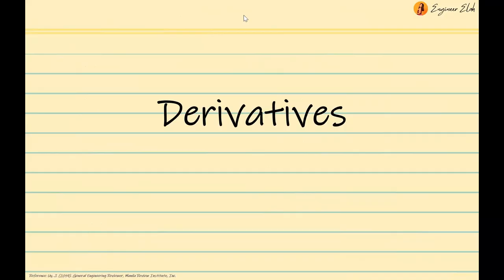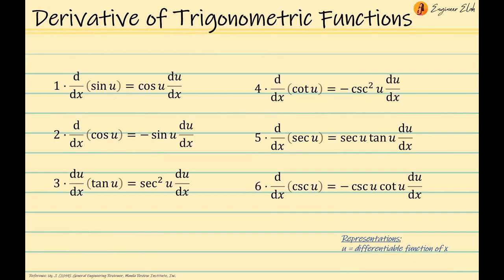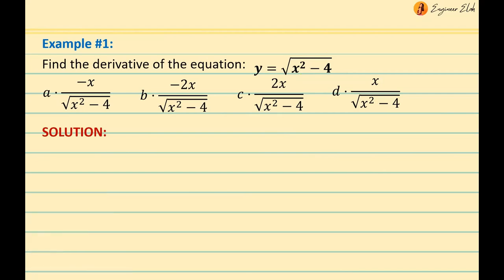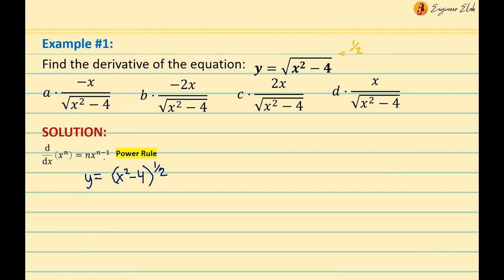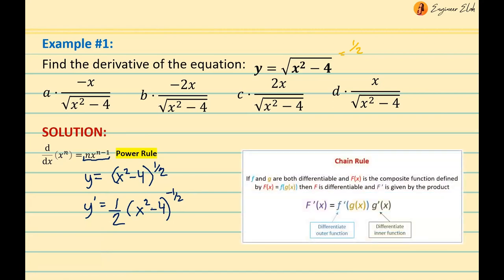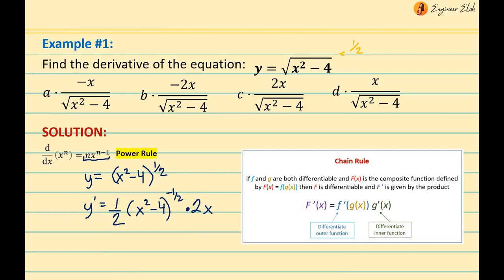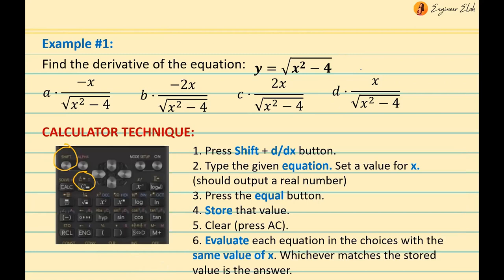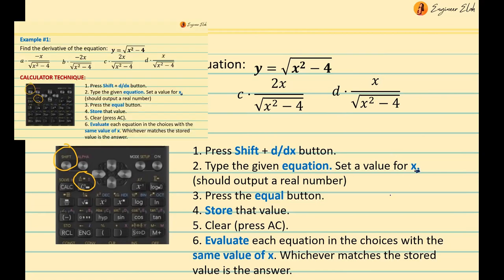How to solve Derivatives EASY and FAST (CALCULATOR TECHNIQUE)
In this video, we will look at the ways on how to solve derivatives the easiest and fastest way!